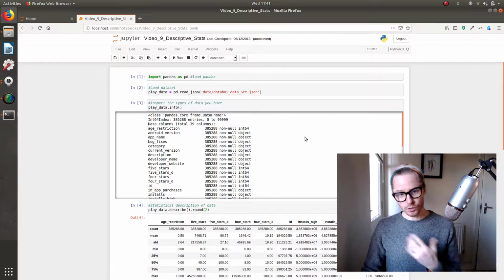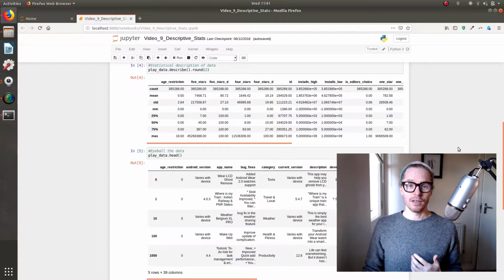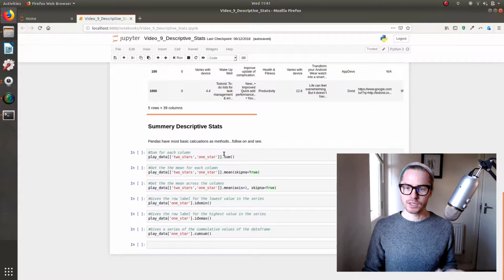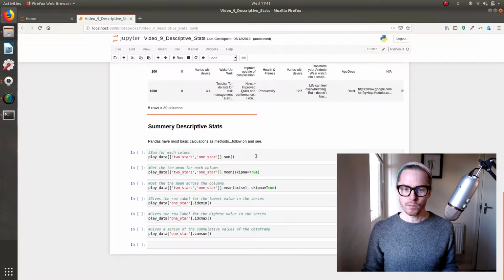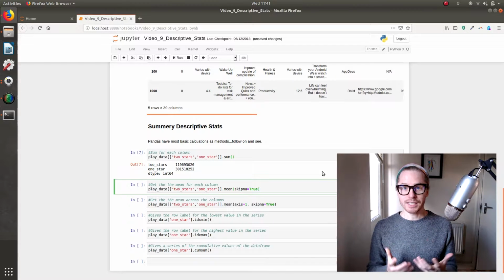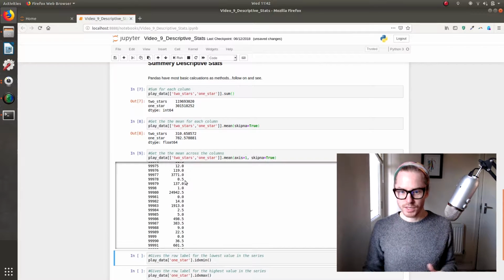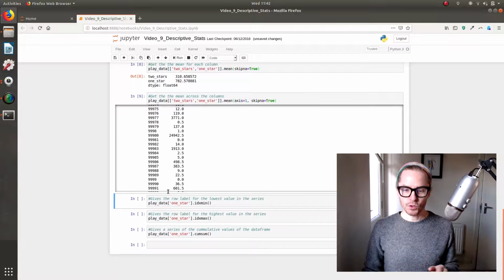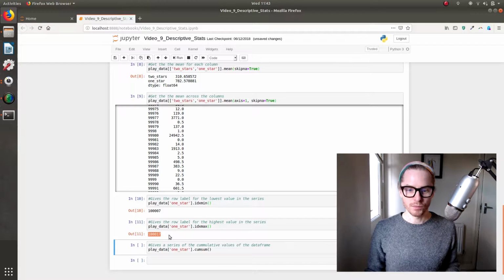Video 10: Finding Unique Values, Counting Values and Mapping Values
How to counts, find unique and find values by mapping.